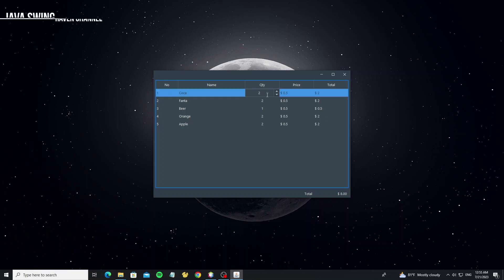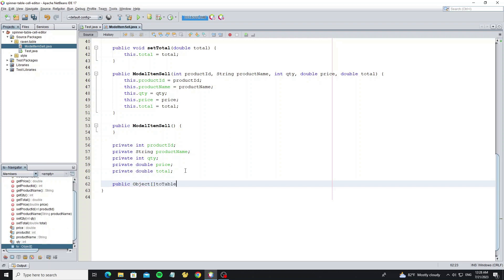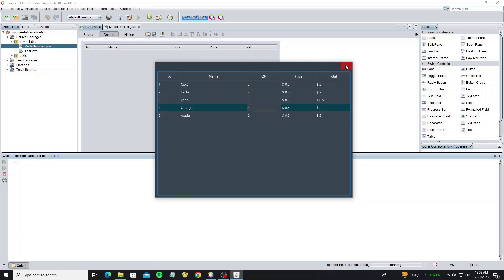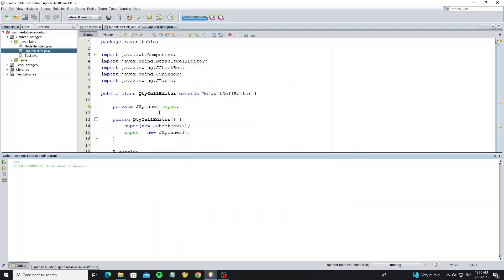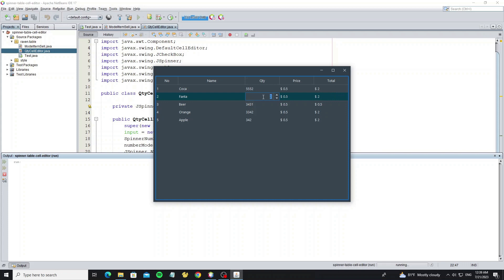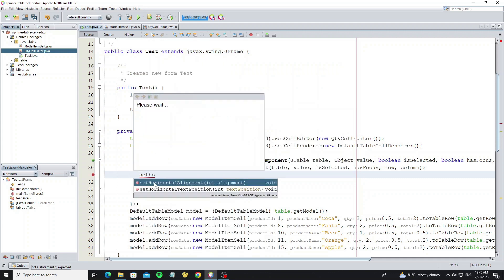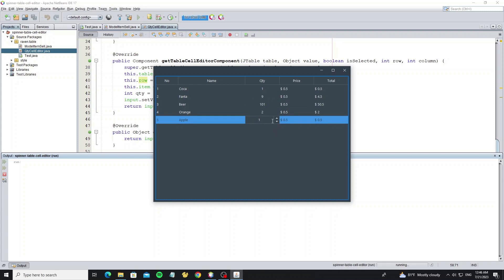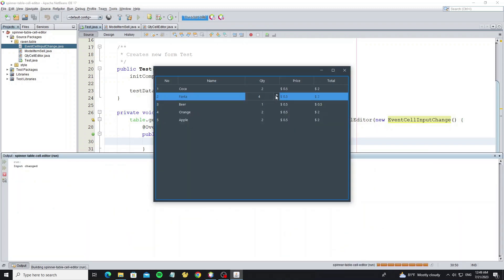How to Custom JSpinner as Table Cell Editor In Java Swing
Custom Table Cell Editor with JSpinner

This video I will show how to custom table cell editor using j spinner as cell of table and allow user to edit and modify the qty of item sell and I build this project with java swing and flatlaf